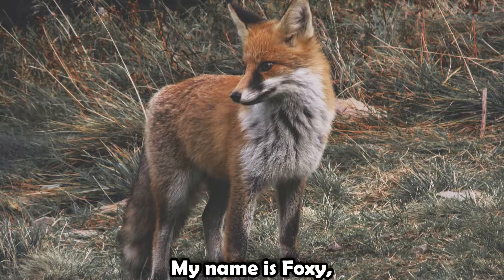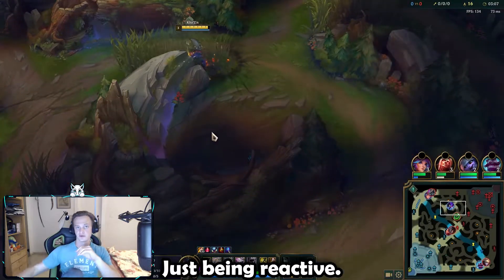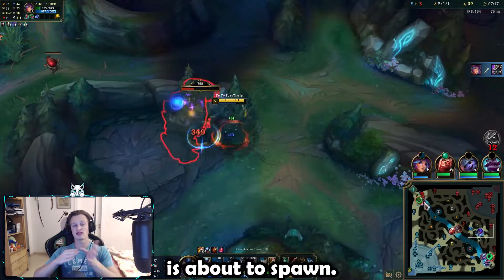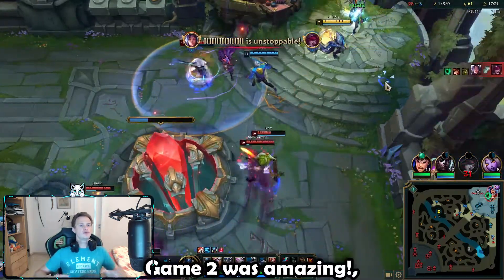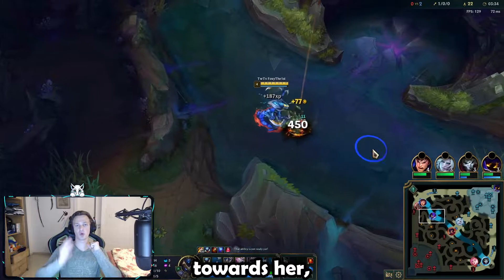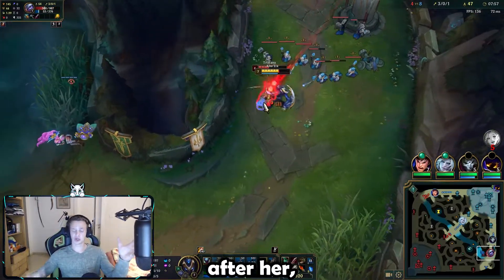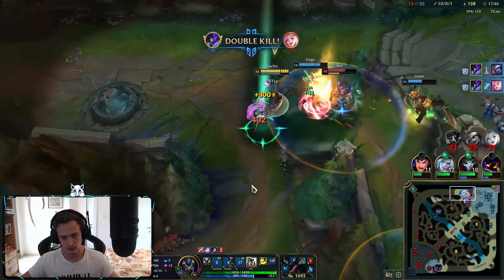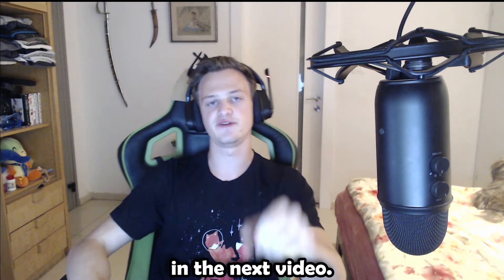Kha'zix Stomps - Road to Dia Ep.2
Welcome to yet another amazing video,
Hope you guys will enjoy it,
thats the second episode of my road to diamond siries,
We are about to have coaching sessions on our journy and i will share my insights to make sure you guys will be able to reach diamond aswell,

Playing khazix, Trying to reach Diamond, Enjoying the road to diamond while playing League of legends. Stomping games on khazix, Sharing my insights on the game and wont forget to make Kha'zix guides, and eventually probobly do khazix VODS, and Coaching sessions.